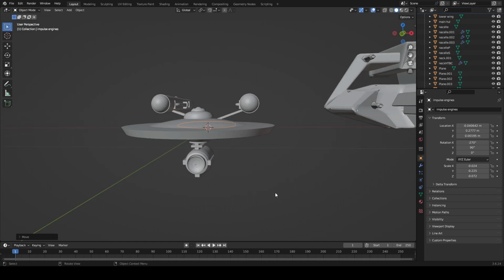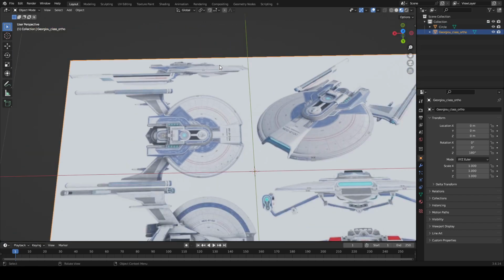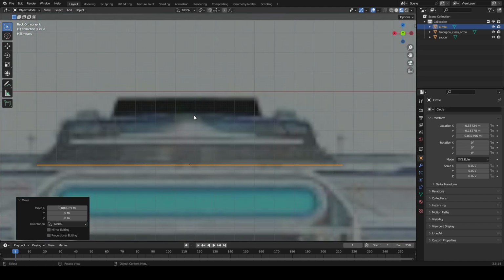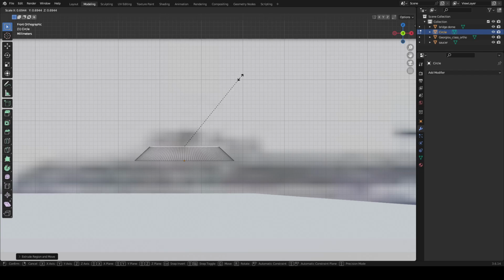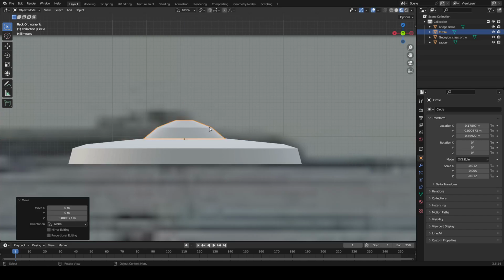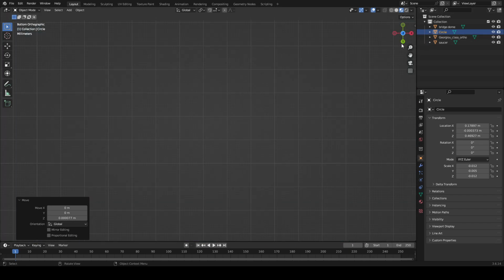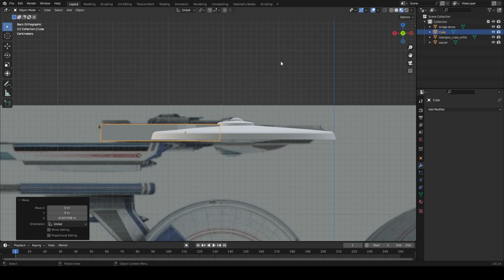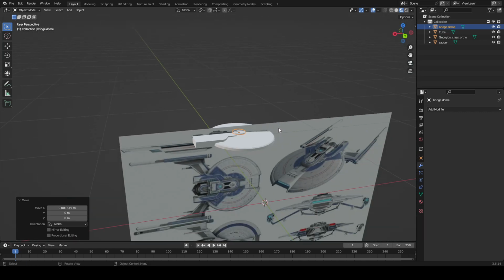Trek Wars Revival/Home Trek Modeling - Georgou-Class 1: Guest Starring Take!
Stage 1: Saucer Section: COMPLETE
Stage 2: Impulse engines: INCOMPLETE
Stage 3: Shuttlebay: INCOMPLETE
Stage 4: Warp Nacelle Pylons: INCOMPLETE
Stage 5: Deflector(s): INCOMPLETE
Stage 6: Warp Nacelles: INCOMPLETE